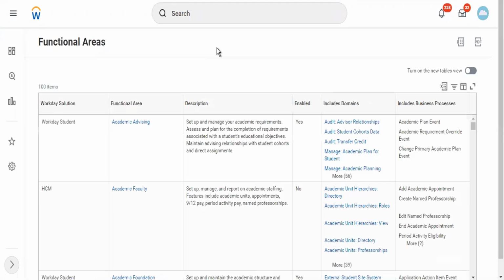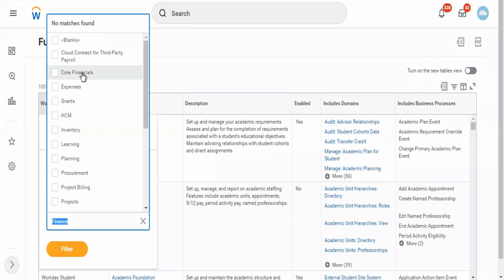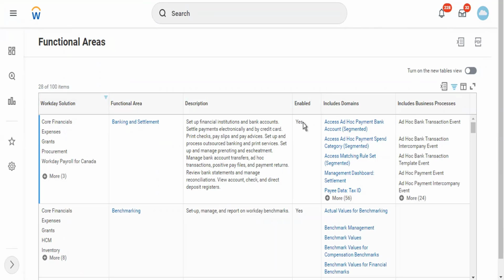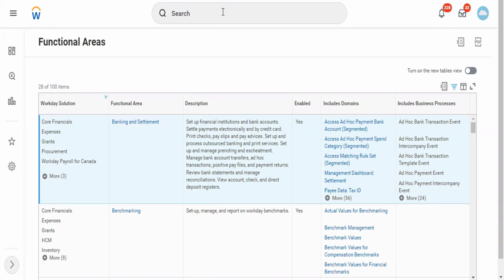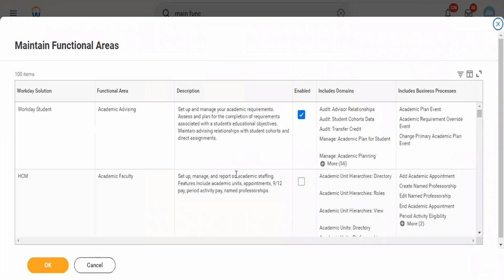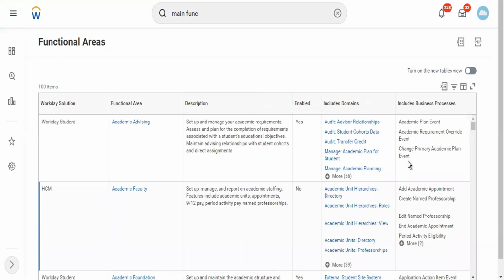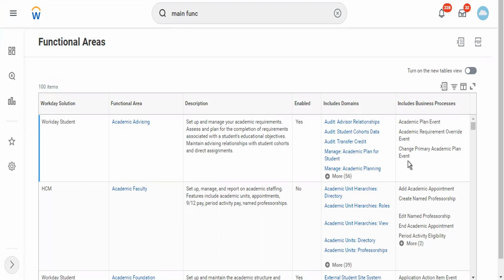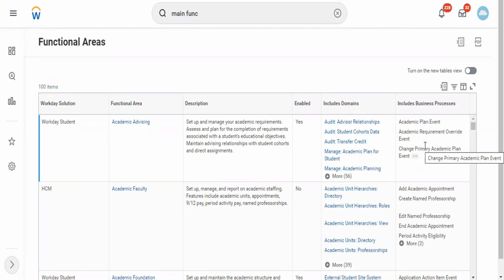Workday Finance Training |Workday Finance Tutorial | Workday Finance Modules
This  Workday Finance video covers all the Workday Finance Report Types concepts. Assume this  Workday Workday Finance Tutorial is suitable for a beginner or who is willing to start their career in Workday Finance.

workday financial training
workday finance certification
workday finance module
workday finance modules
workday financial modules
Workday Finance meaning